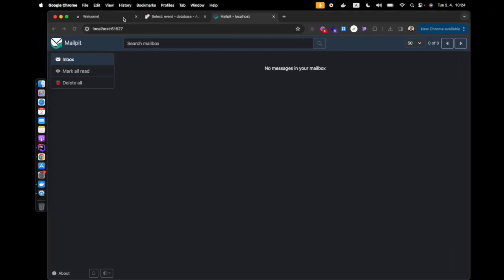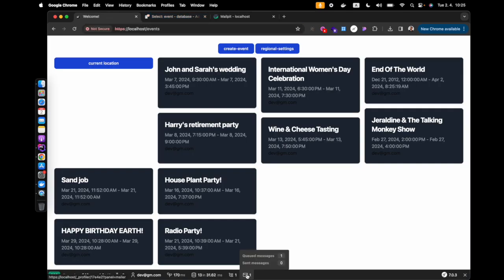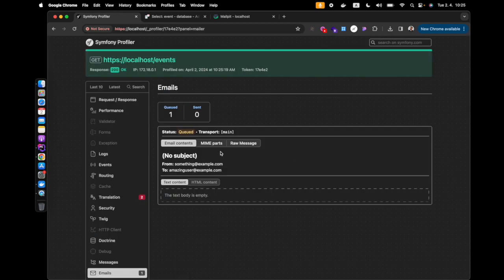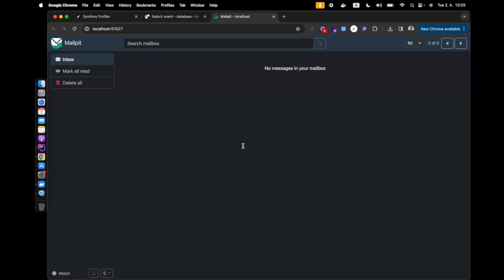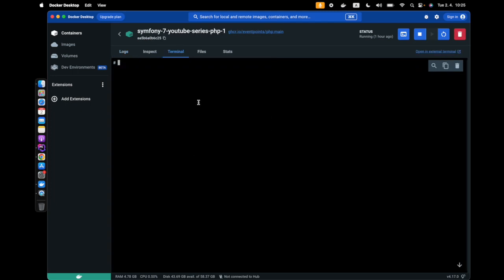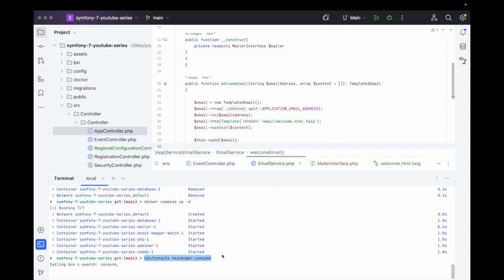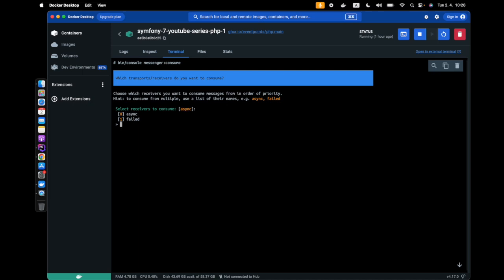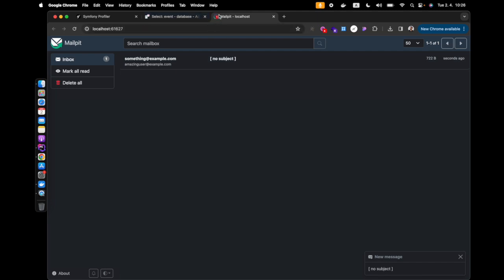Symfony 7 - Emailing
How can we send and style Emails in Symfony 7?